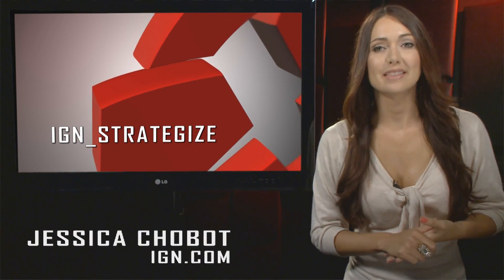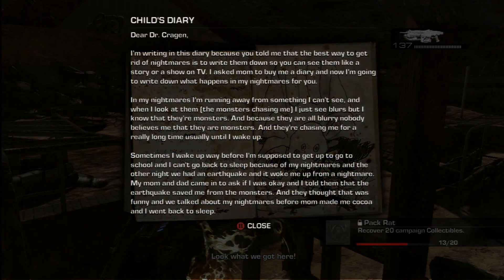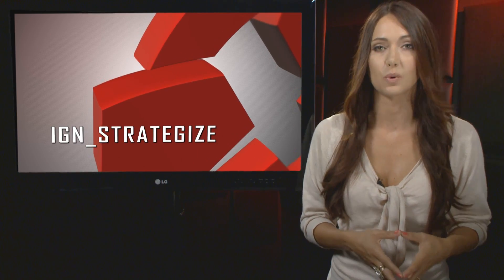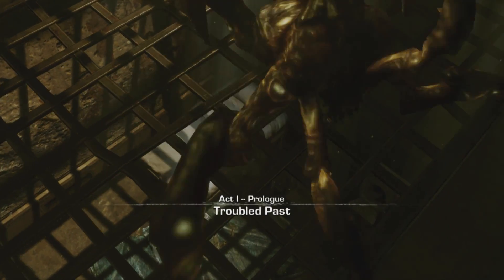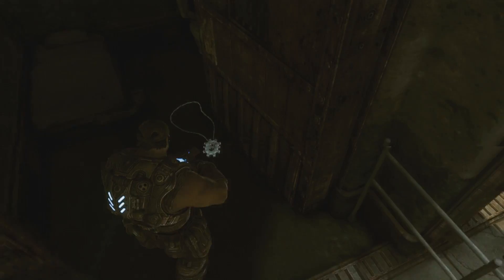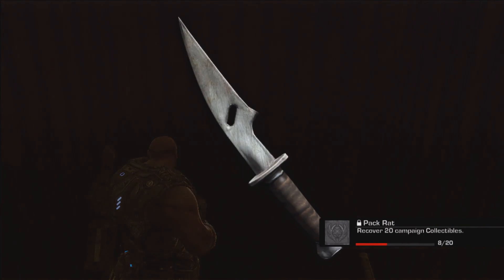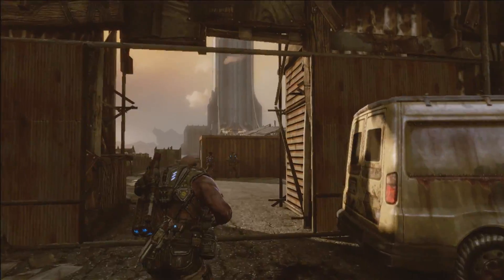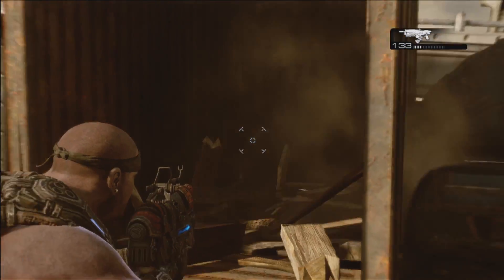IGN_Strategize - Finding Secret Stuff in Gears of War 3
Learn how to get the harder to find collectibles in Act 1 of the game Gears of War 3 in this IGN Strategize walkthrough guide!